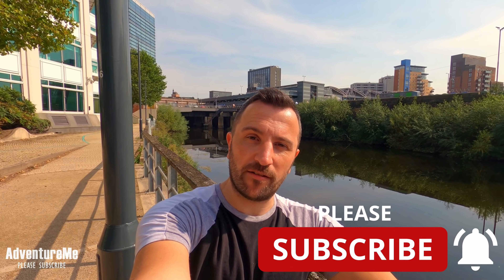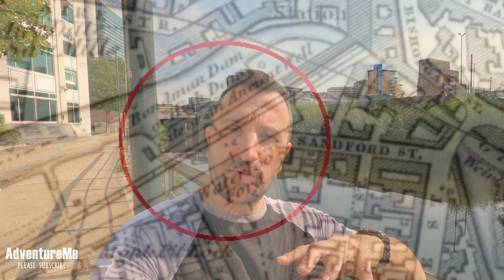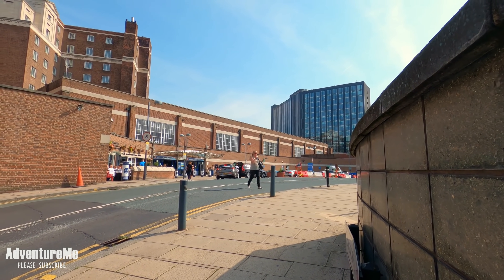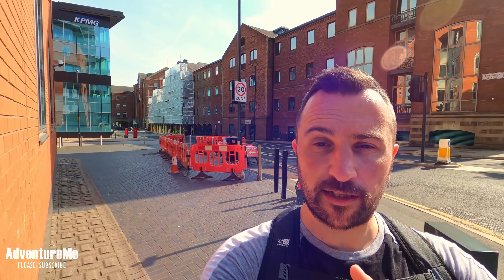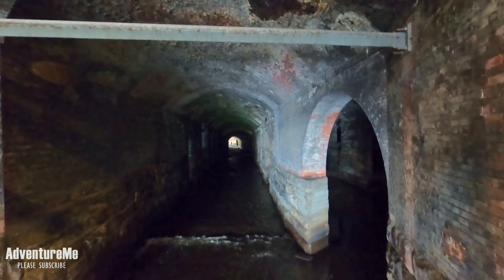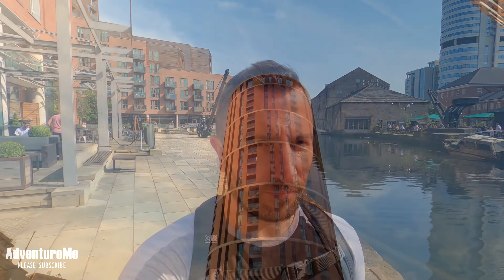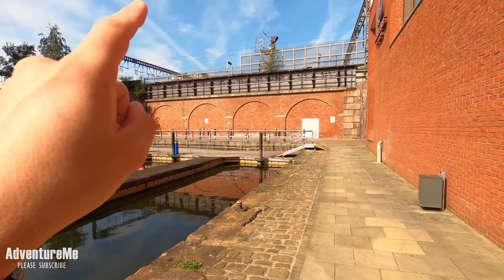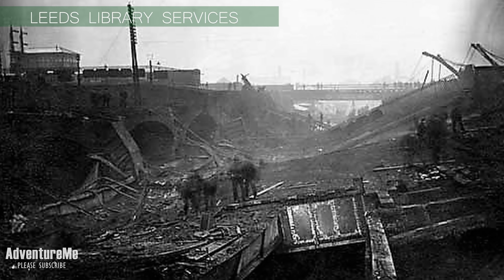Is There Another Old Station Below Leeds Station?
Exploring underground and the history of Leeds City Station, and what lies beneath in the dark arches. Was there another hidden station underneath Leeds Station? Where does the River Aire go underneath?

There are rumours floating around that there is another hidden and abandoned station underneath Leeds Station, is this true?

Kumi Yamashita
Secret Leeds Members
Network Rail
Leeds City Station
BBC Radio Leeds
Richard Stead
Leeds Library & Information Services
Canal & Rivers Trust

GoPro Max 360 Camera
DJI Mavic Mini Drone
Video Editing Software Guide Book